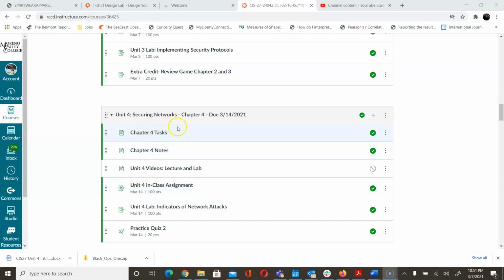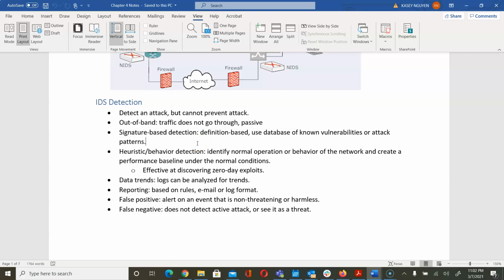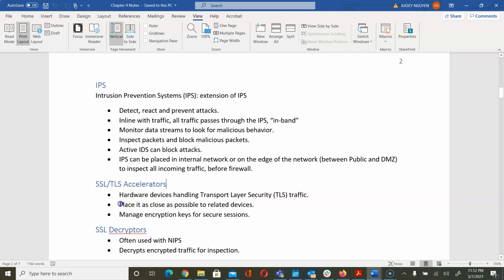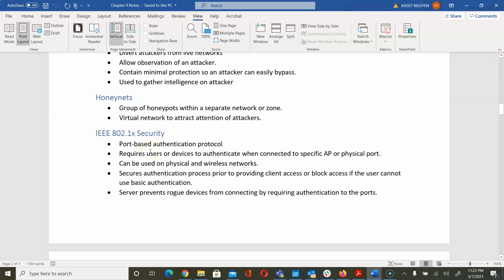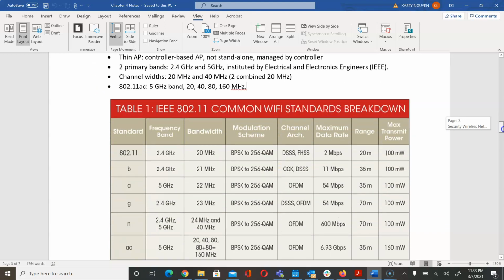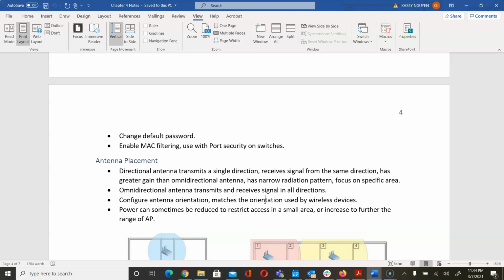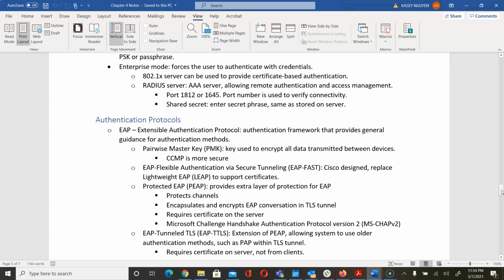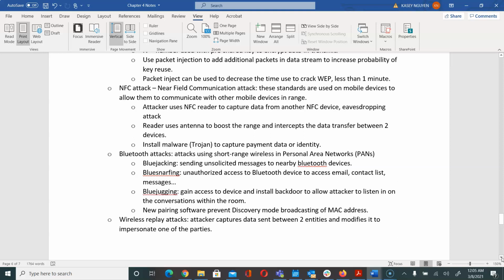CIS27 Unit 4 Lecture Part 1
Security Network, Wireless Network Security